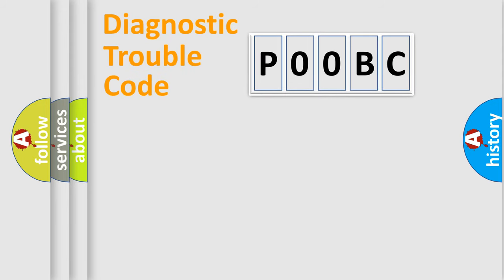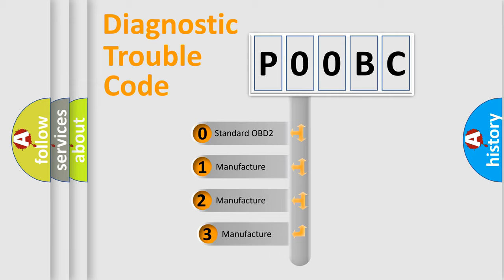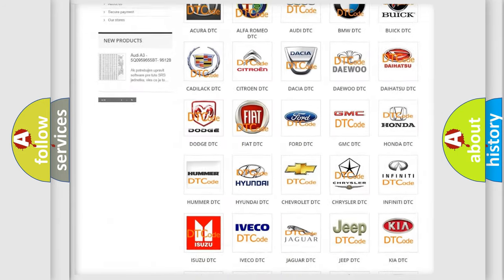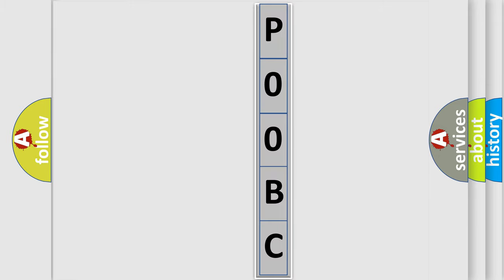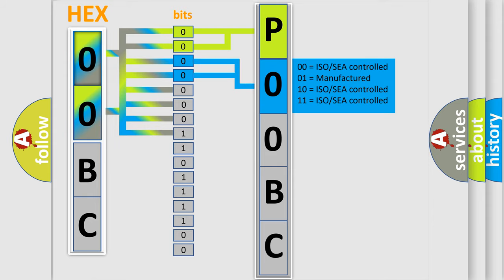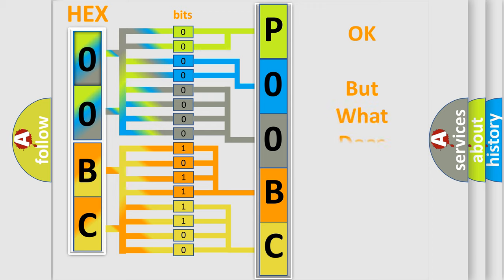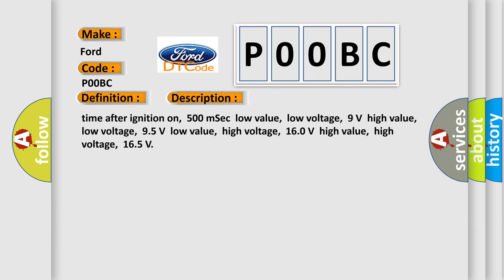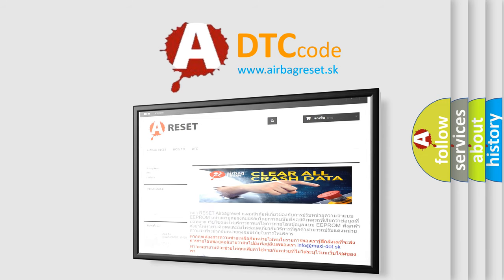DTC Ford P00BC Short Explanation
Contents:
0:21 Basic DTC analysis according to OBD2 protocol standard.
1:48 Insight into programming
2:58 A diagnostically understandable description of the Diagnostic Trouble Code
3:05 Basic error definition

Make
Ford
Code
P00BC
Definition
High Speed CAN Communication Bus
Description